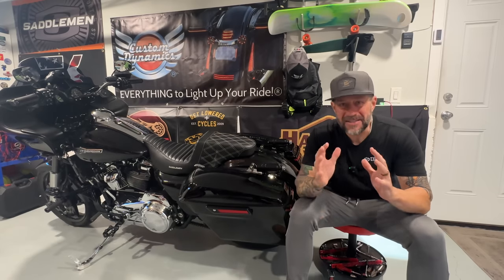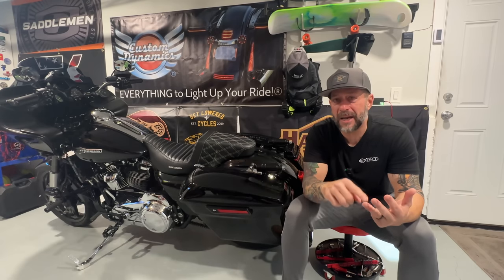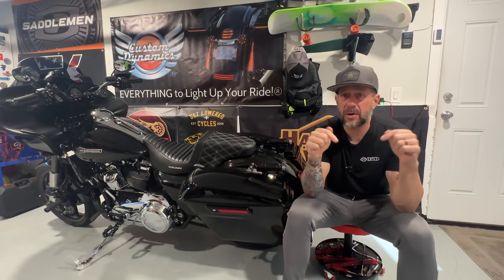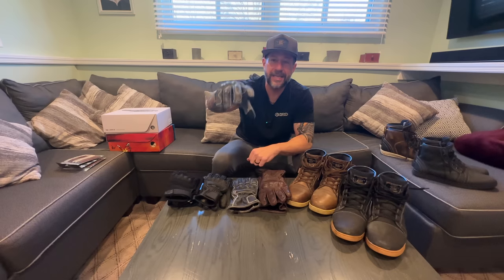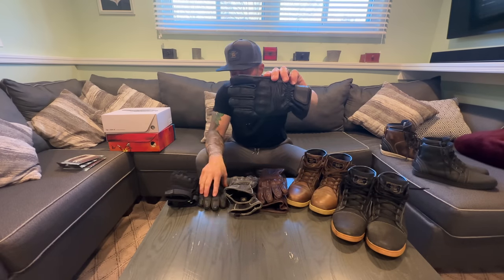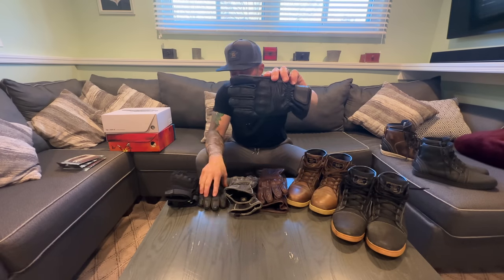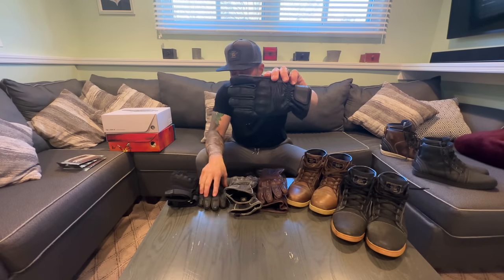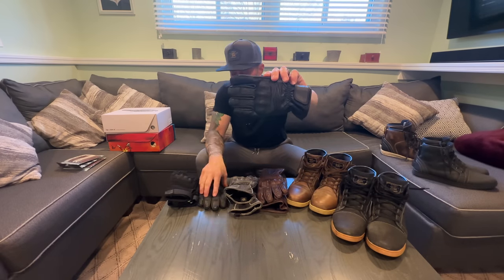BEST MOTORCYCLE RIDING BOOTS AND GLOVES !! INDIE RIDGE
1544 Campus Dr Unit E